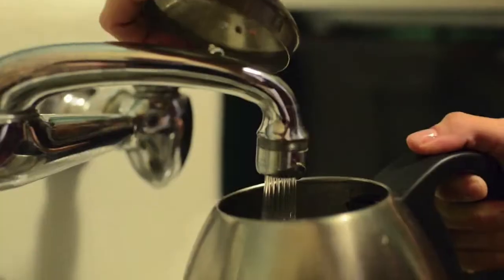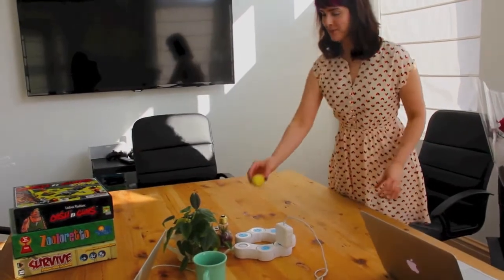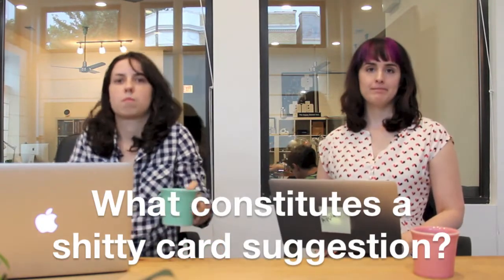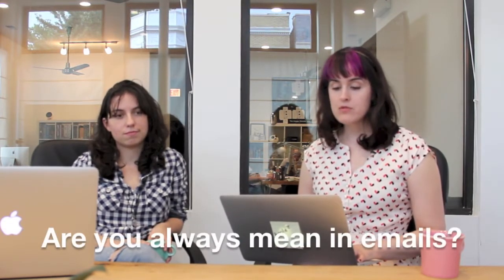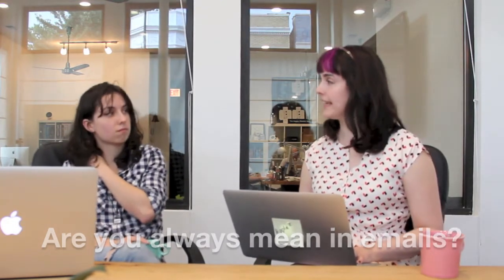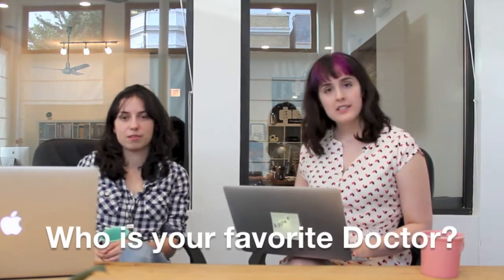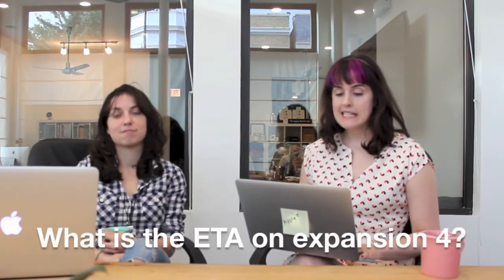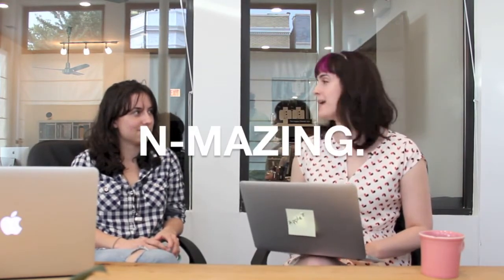Jenn and Trin in the Morning: Questions!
Good morning! Today Jenn and Trin tackle your questions about working at Cards Against Humanity.